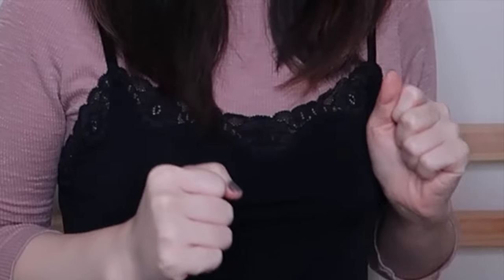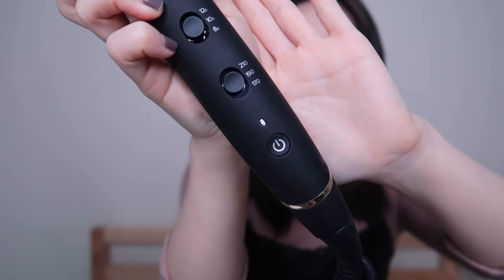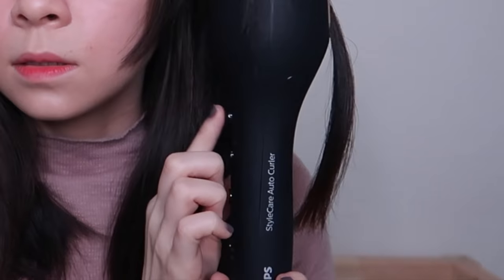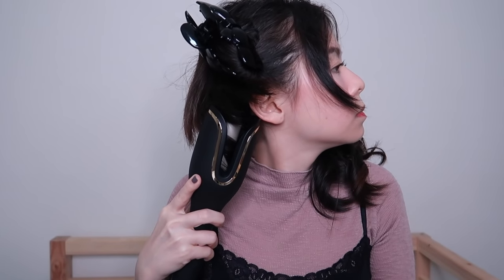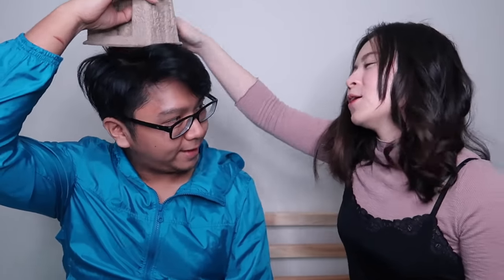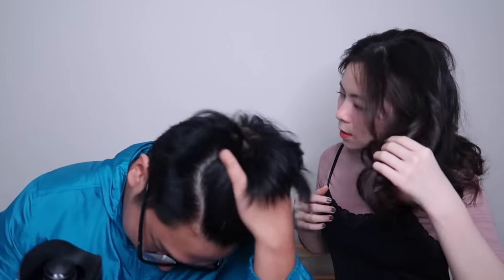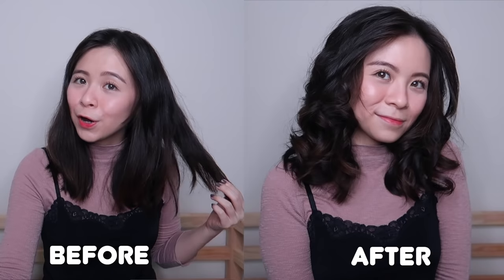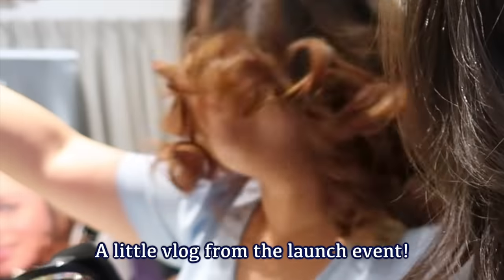WEIRD NEW CURLER?! Philips StyleCare Prestige Auto Curler First Impressions! \\ JQLeeJQ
Check out how this new interesting hair curler works and my review on it!

Keep Connected:
Instagram & Twitter: @jqleejq